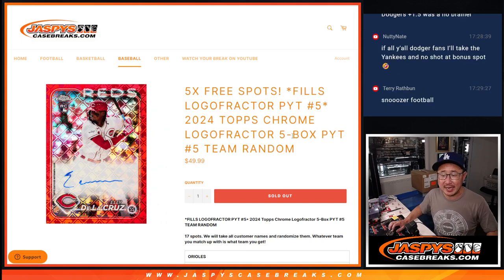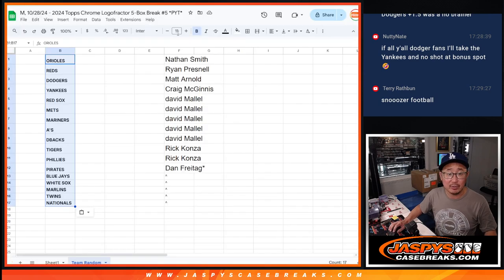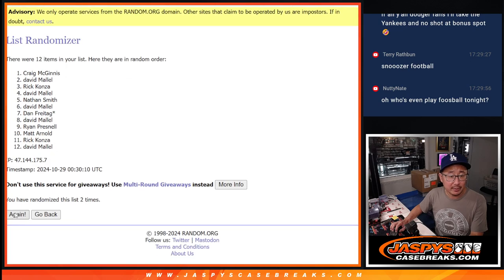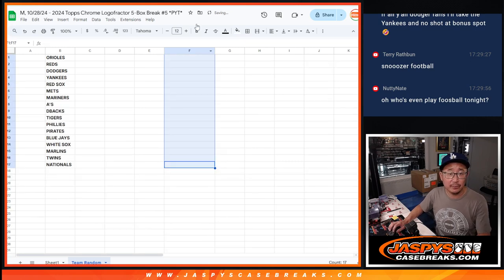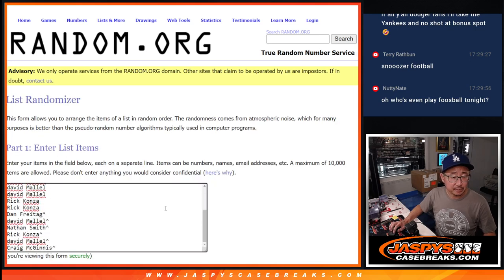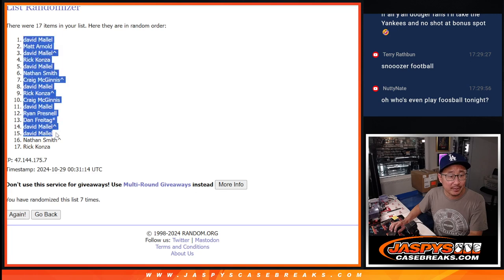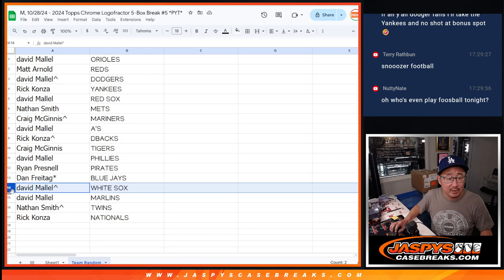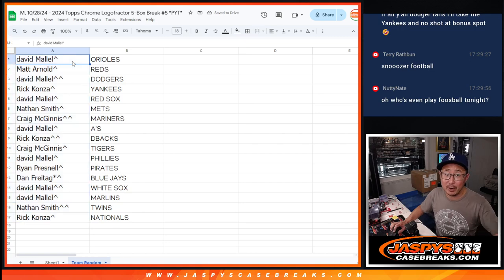Team Random - M, 10/28/24 - 2024 Topps Chrome Logofractor 5-Box Break #5 *PYT*